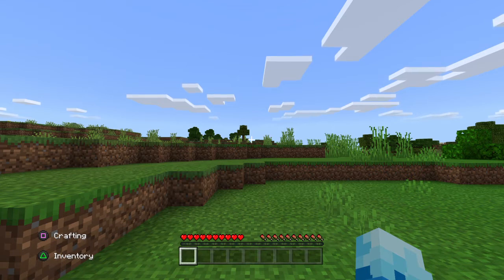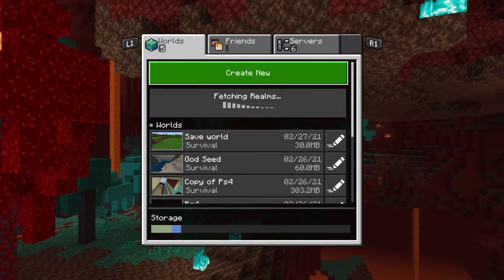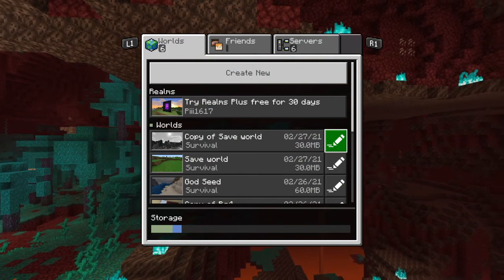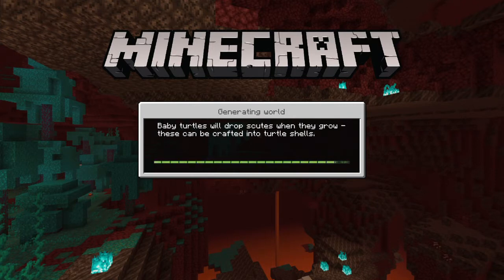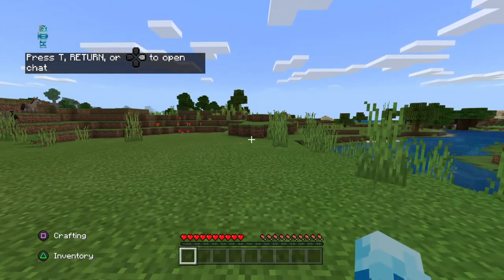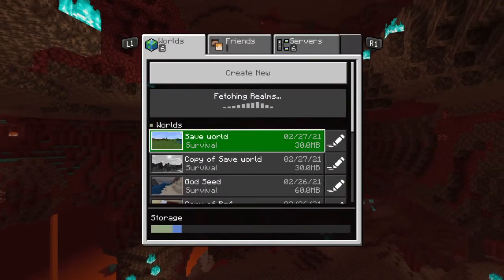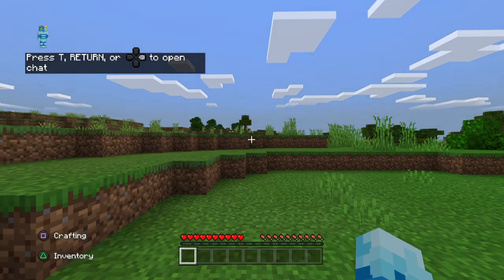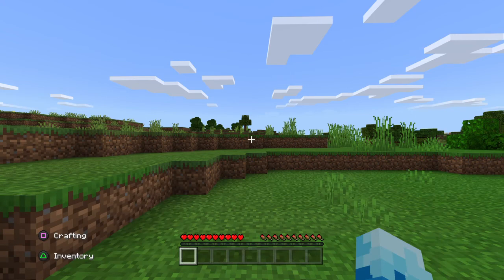How To Manually Save In Minecraft Bedrock Edition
This video will teach you how to manually save your world In Minecraft bedrock edition. Hope this helps!